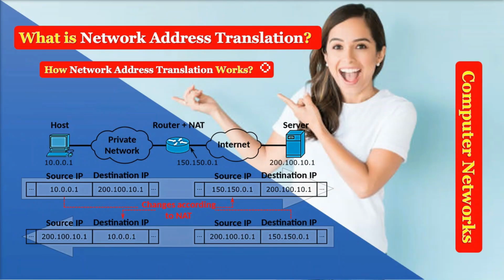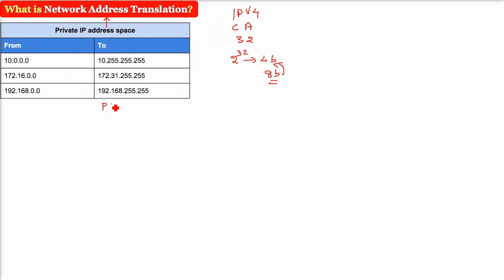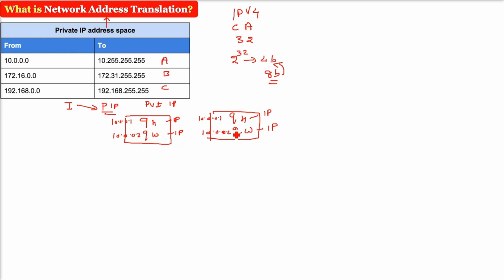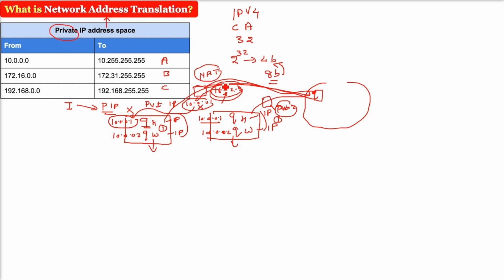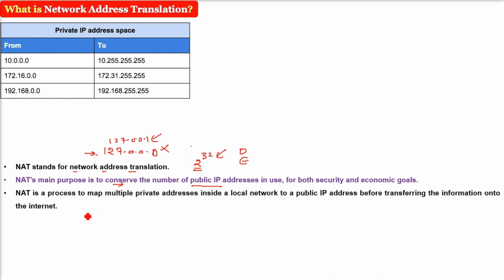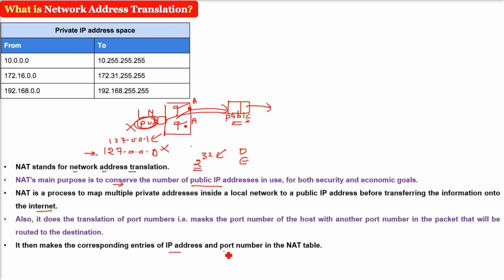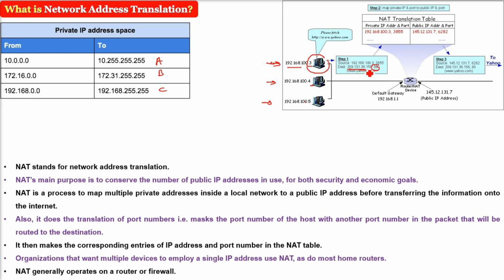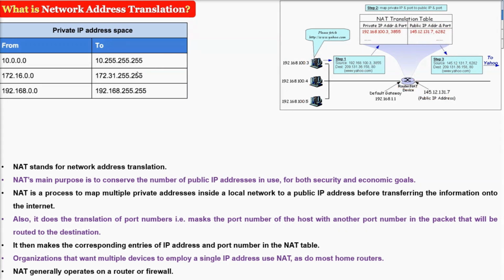What is Network Address Translation? What is NAT? Network Address Translation Explained